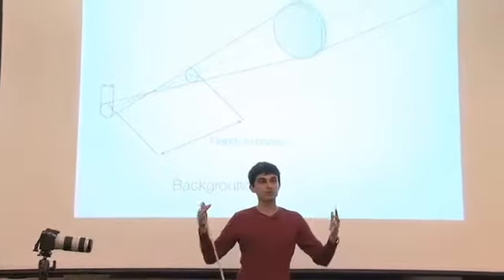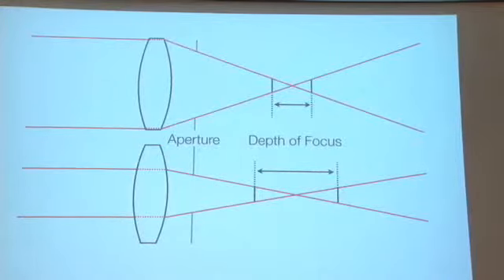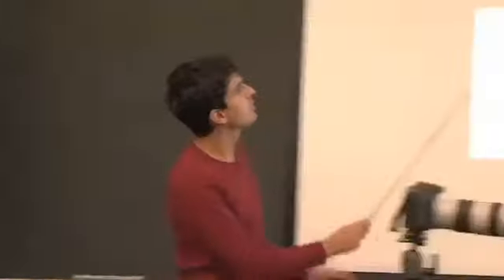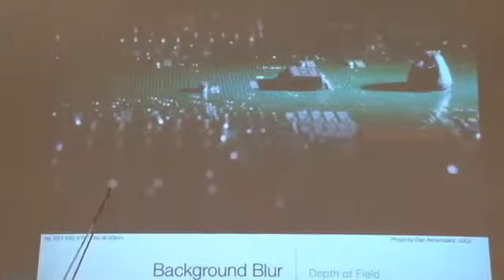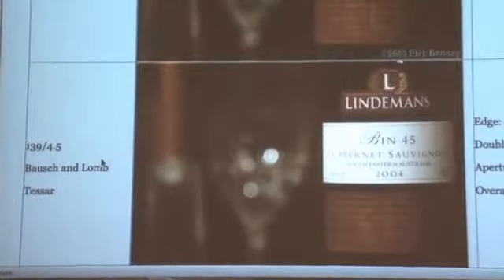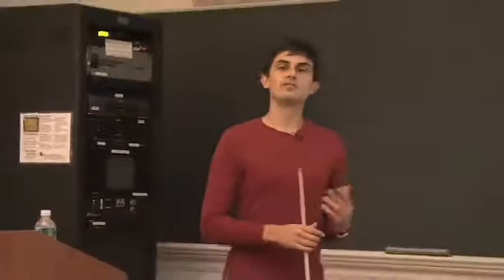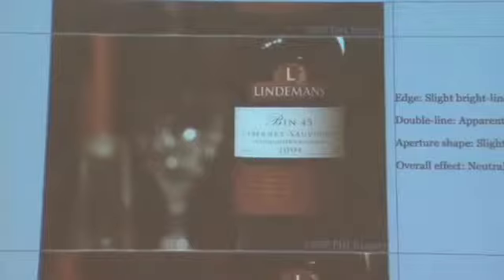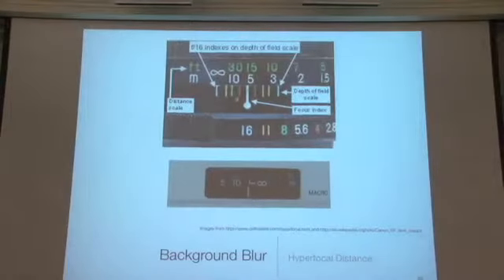Optics Part 4 Digital Photography ALISON